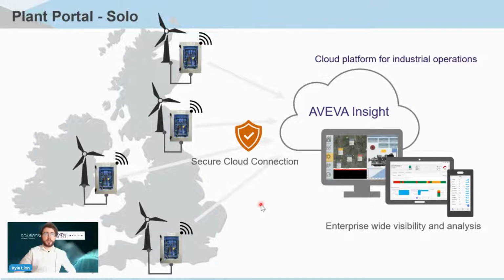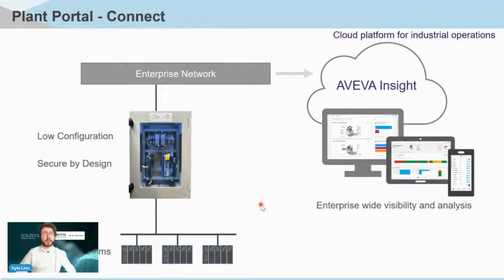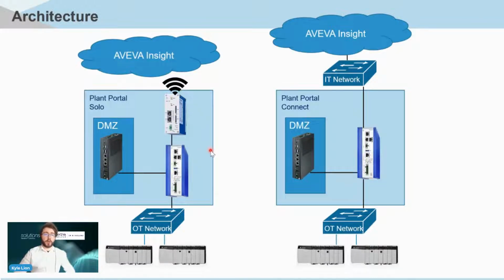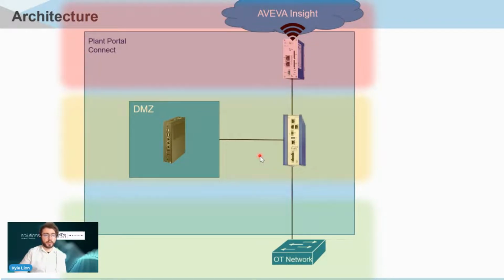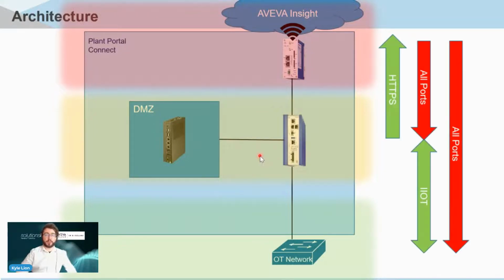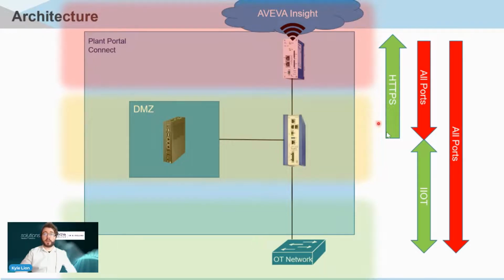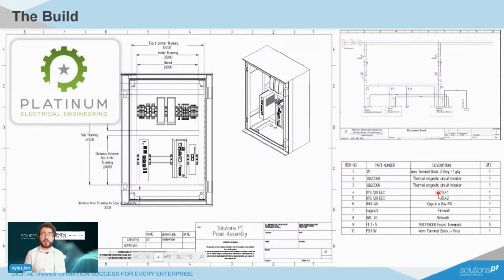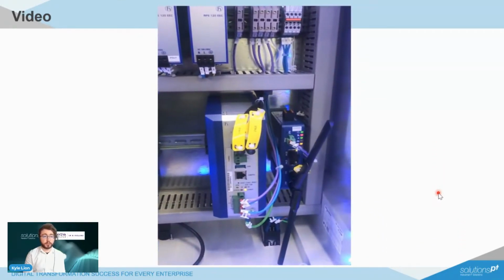Introducing Plant Portal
Over the course of our Tech Byte sessions we've examined the power of the AVEVA Insight platform, our cloud-hosted operations data management and analysis solution. But the barriers to getting OT data into the cloud securely, easily and keeping in mind our more legacy systems are numerous. Disparate or remote assets are frequently not connected to the network or internet-enabled due to complexity and cost.

Plant Portal is a configuration solution concept and solution bundle which easily supports a 'plug and play' approach. With in-built industrial grade security and over 250 industrial communications drivers, the risk and time investment required to connect remote operational assets using traditional IT methods is removed. Now all assets’ data can be centralised through cloud-based technology. In this episode of Tech Bytes, we discuss the concept in practice.